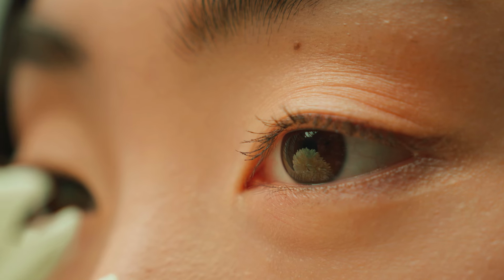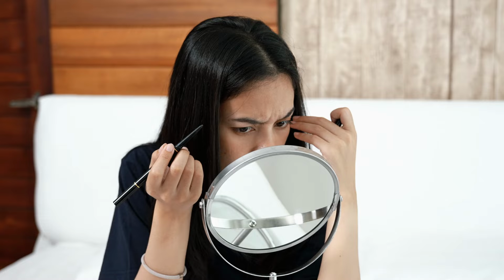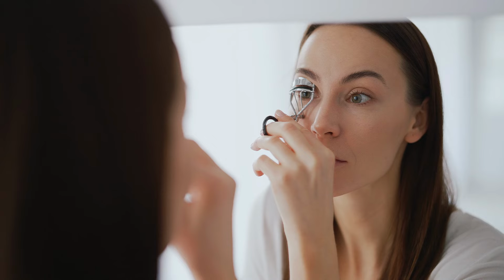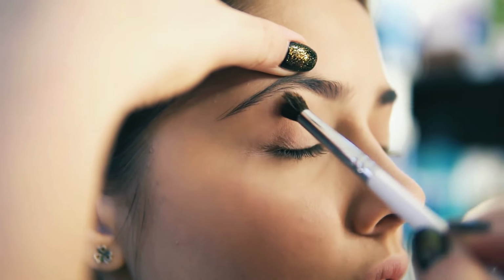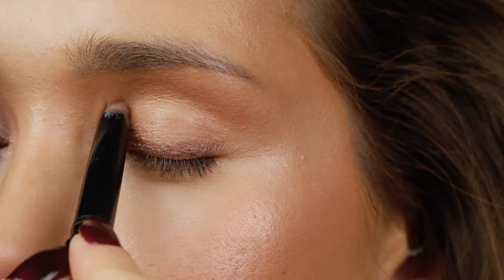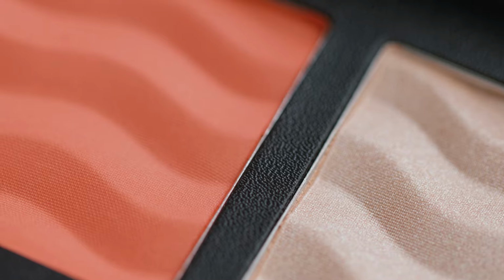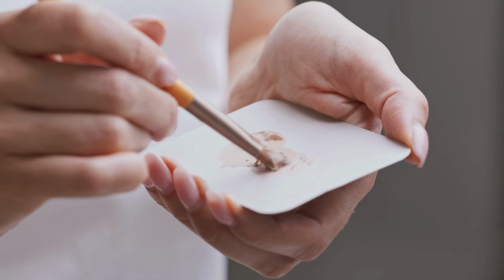Asian Beauty Hacks for Hooded Eyes, Sparse Brows & Short Lashes | Easy Everyday Tips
Struggling with hooded eyes, short lashes, or sparse brows? You're not alone! In this video, I share simple and effective Asian beauty tips to enhance your natural features. Whether you're a beginner or just looking for subtle improvements, these easy tricks will help you elevate your everyday makeup routine.

✨ ABOUT US ✨
Emphasizing high-quality instructional video production, Howcast brings you leading experts and accurate, reliable information on topics ranging from makeup tutorials, cute hairstyles, and nail art designs to soccer tricks, parkour, and skateboarding, plus how to Dougie, how to kiss, and much, much more. Howcast empowers people with engaging, useful how-to information wherever, and whenever they need the know-how.